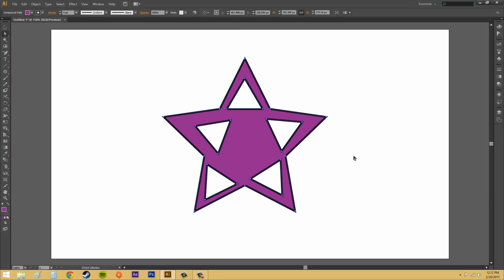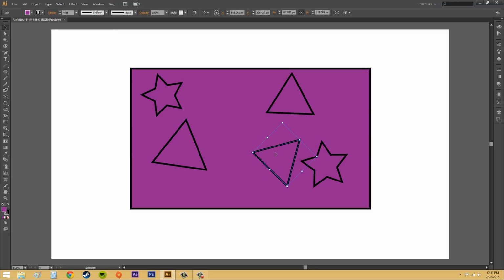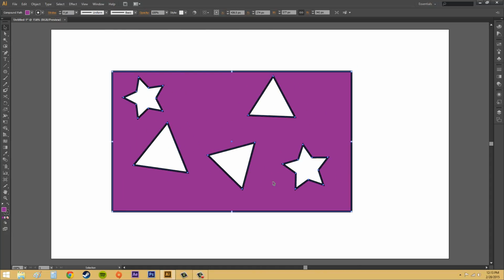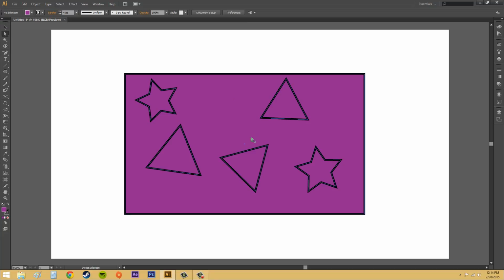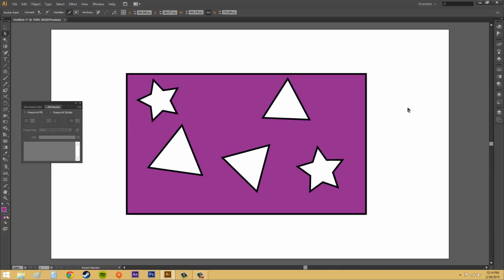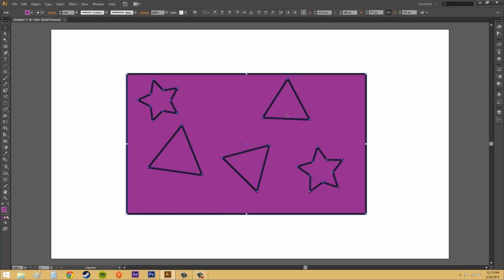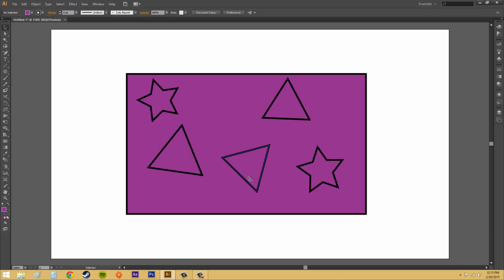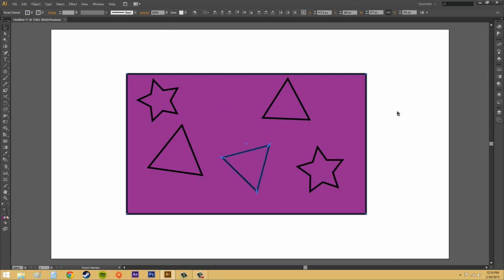Adobe Illustrator CS6 for Beginners Tutorial 54 Compound Paths